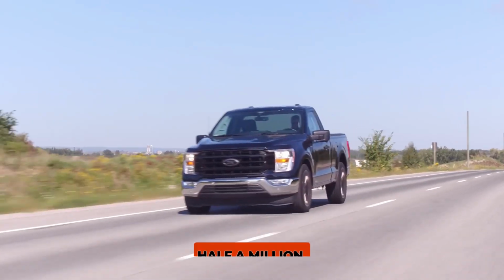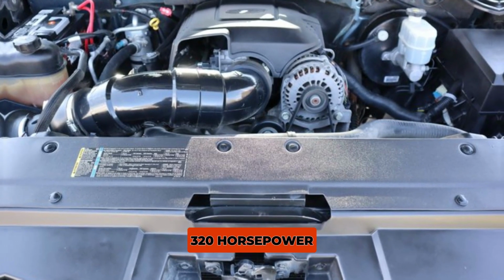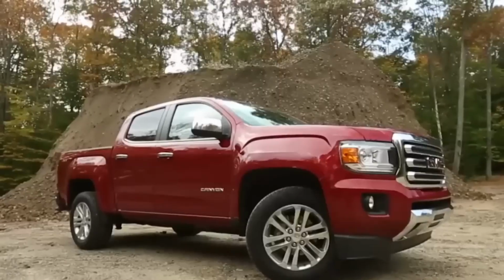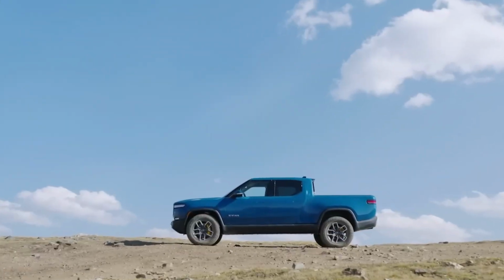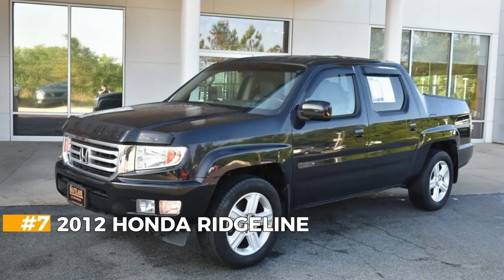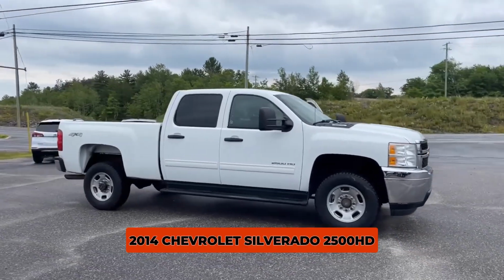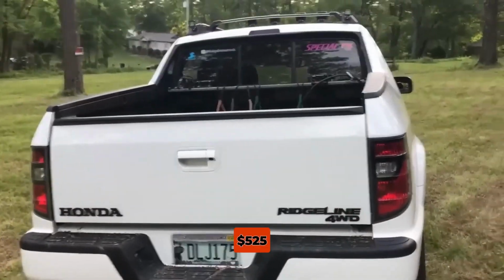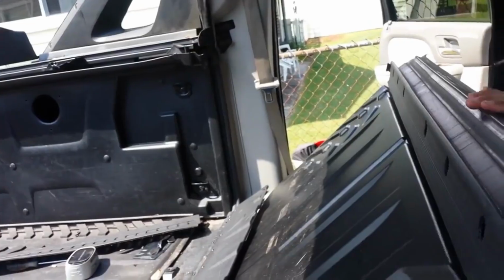Want a TRUCK That Lasts? Watch This Now!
Looking for a pickup that’s tough, dependable, and built to last? This video counts down the top 15 most reliable pickups ever made—from rugged classics to today’s powerful machines. Whether you need a heavy-duty hauler, a daily driver, or a versatile all-rounder, these trucks are ready for any challenge. Discover the models that have earned their reputation for durability and performance, making them the ultimate choices for truck enthusiasts everywhere!

Reference